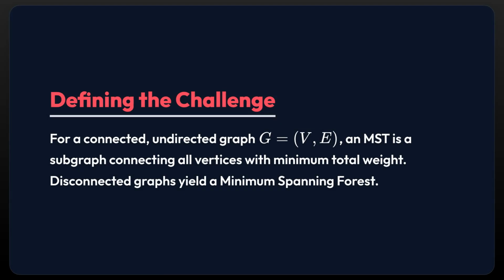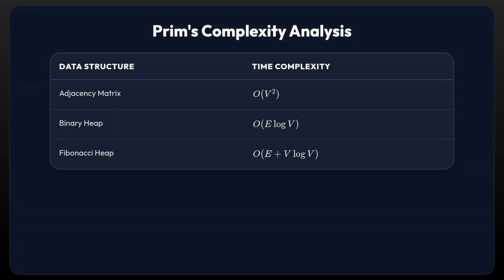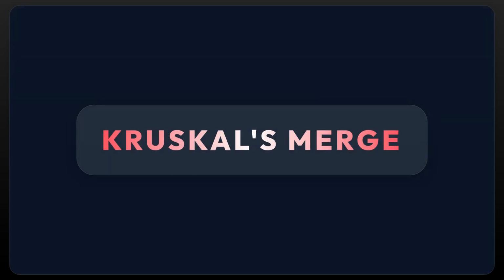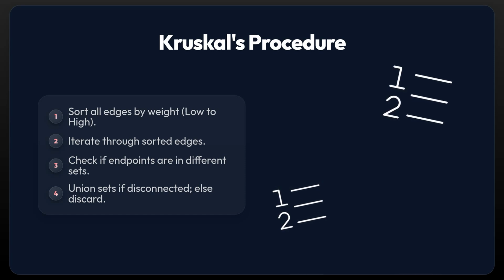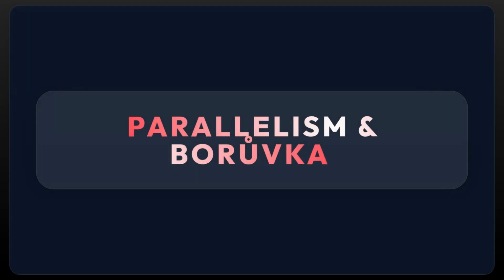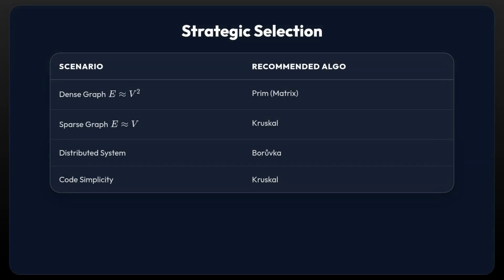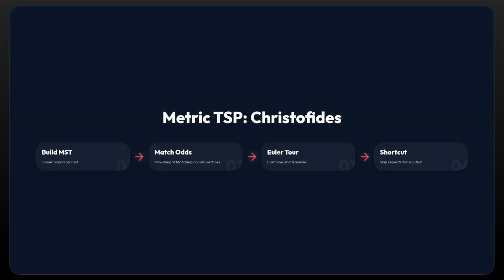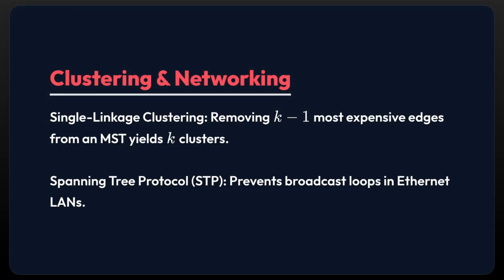Advanced Graph Theory: Minimum Spanning Tree Algorithms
In this comprehensive lecture, we investigate the fundamental problem of network connectivity through the lens of Minimum Spanning Trees (MST). An MST is a subset of edges that connects all vertices in a weighted, undirected graph with the minimum total weight, ensuring no cycles are formed. This analysis is critical for engineering efficient power grids, telecommunications infrastructure, and computer networks.

We trace the historical evolution of MST solutions, starting from Boruvka's 1926 work on rural electrification to the modern implementations by Prim and Kruskal. You will learn the mathematical foundations behind these algorithms, including the Cut Property and Cycle Property, which explain why greedy approaches achieve global optimality.

The session provides an in-depth comparison of algorithmic efficiencies:
- Prim's Algorithm: A vertex-centric approach optimal for dense graphs.
- Kruskal's Algorithm: An edge-based method utilizing Disjoint Set Union (DSU) for sparse networks.
- Boruvka's Algorithm: The superior choice for parallel processing and distributed systems.

Finally, we explore advanced applications such as the Christofides algorithm for approximating the Metric Traveling Salesman Problem and the Spanning Tree Protocol (STP) used to prevent broadcast loops in local area networks. This resource is essential for computer science students and software engineers aiming for mastery in graph theory and algorithm design.

00:00 The Secret of Efficient Networks
00:22 Formal Logic of Connectivity
00:52 History of Algorithmic Discovery
01:18 Mathematical Proofs and Foundations
01:36 Why the Cut Property Works
02:01 Identifying Redundant Cycles
02:21 Growing Trees with Prim
02:32 Step-by-Step Expansion Logic
02:52 Performance and Data Structures
03:14 Merging Global Components
03:27 Sorting Edges for Kruskal
03:49 Disjoint Set Union Mastery
04:13 Parallelism in Modern Computing
04:21 Boruvka's Strategy for Speed
04:43 Selecting the Right Algorithm
05:03 Real-World Problem Solving
05:09 Solving the Traveling Salesman
05:33 Clustering and Networking Systems